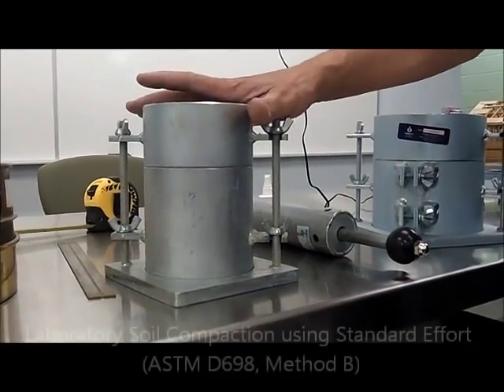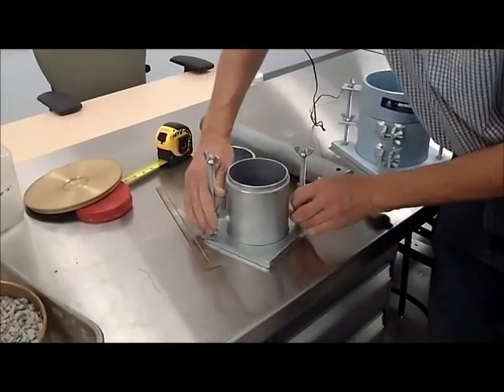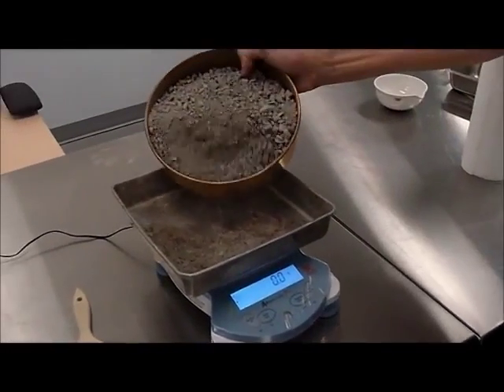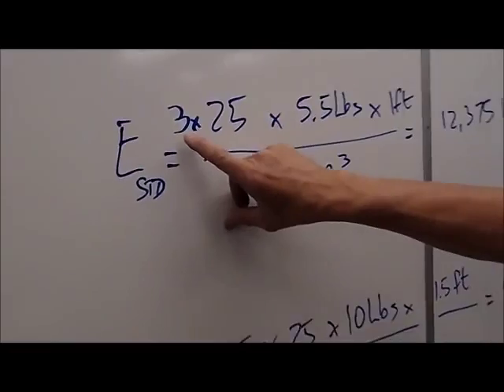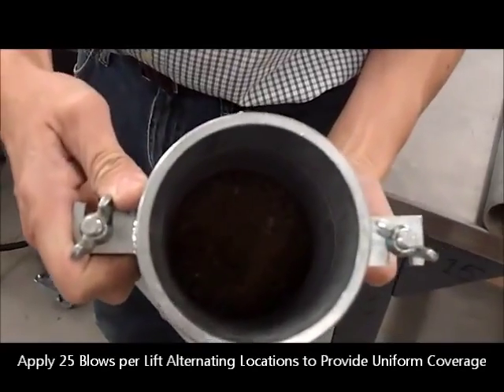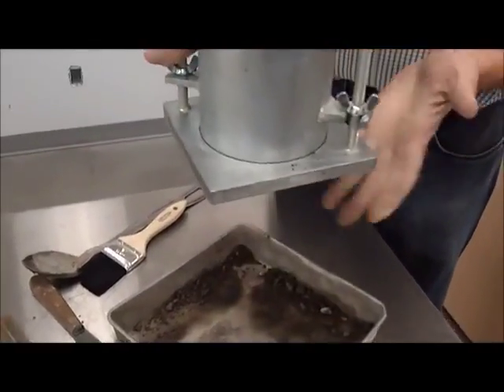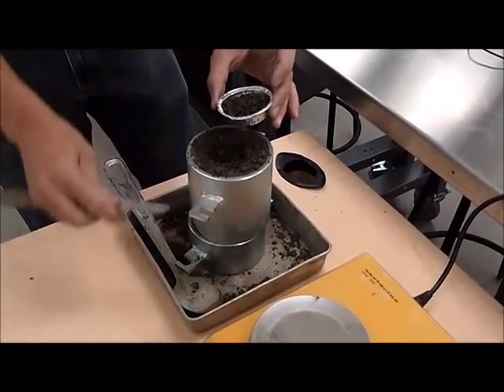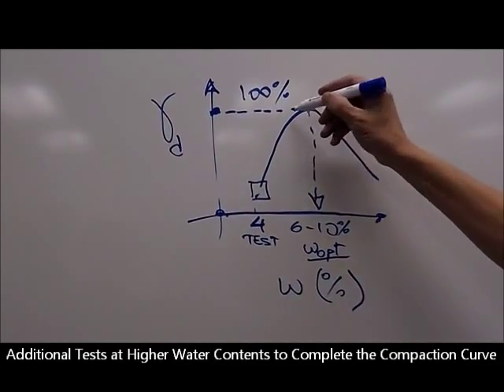Modified Proctor Test Calculation Procedure | standard proctor compaction test of soil density 2018